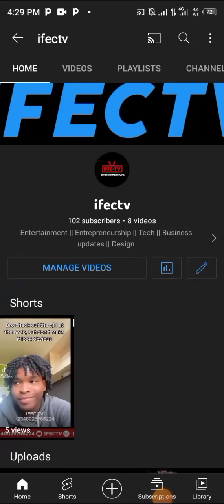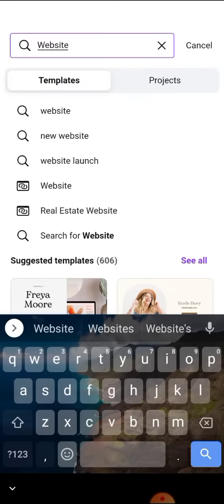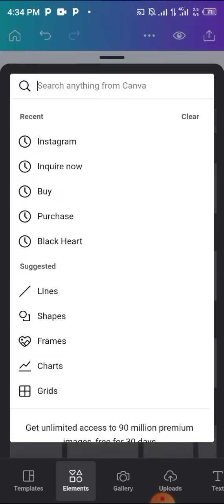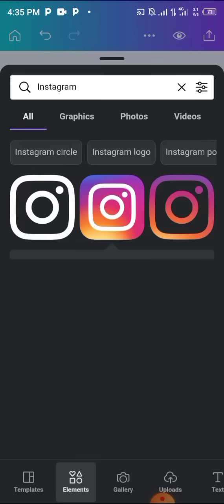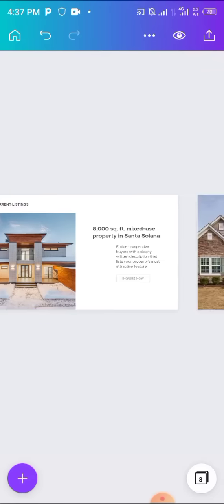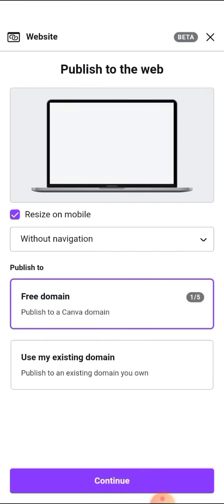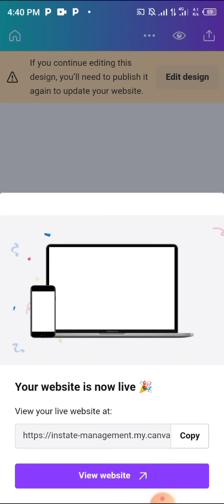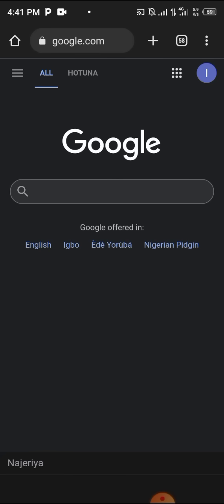How to create a free website, no design skill, no wordpress || Easiest way to create a free website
in this video you will learn how to create a free website

no skill required no wordpress